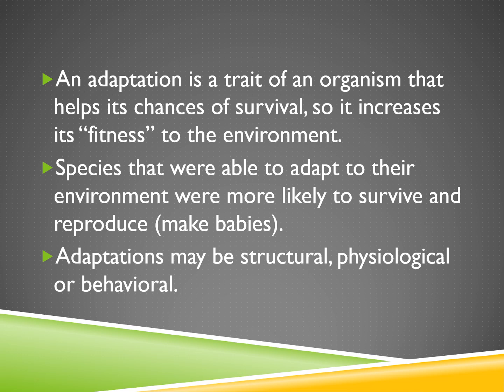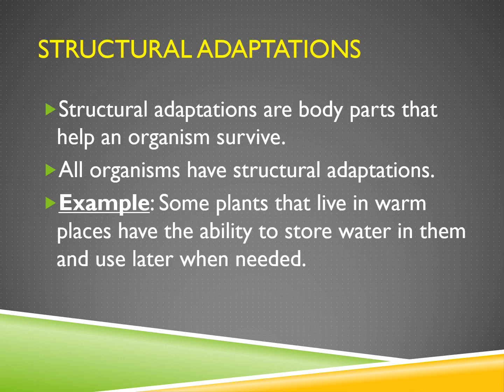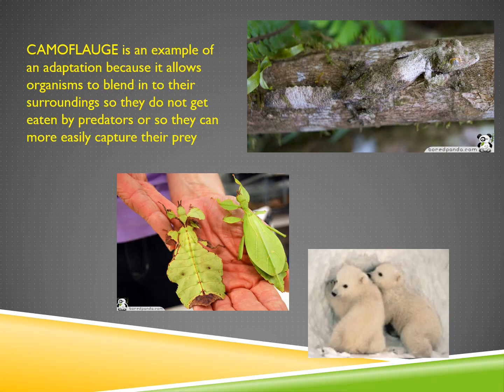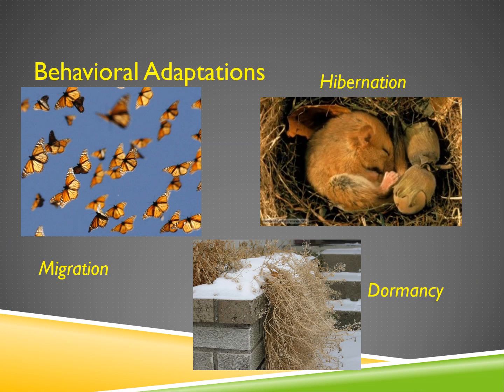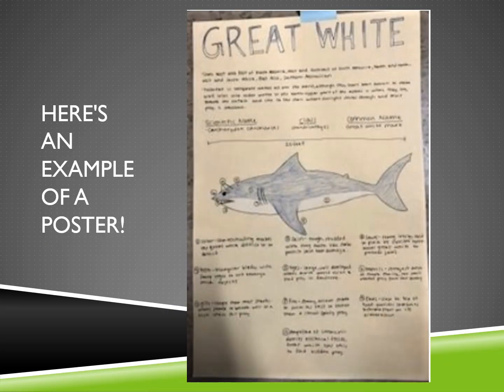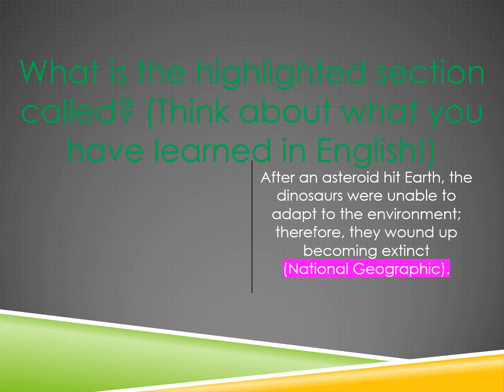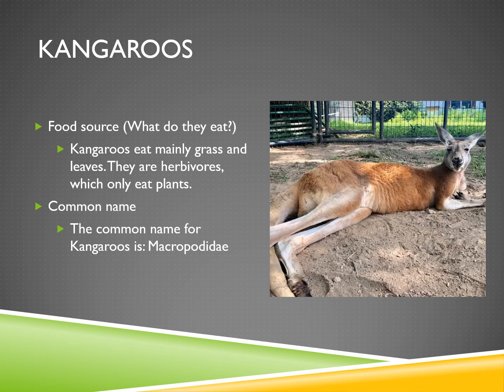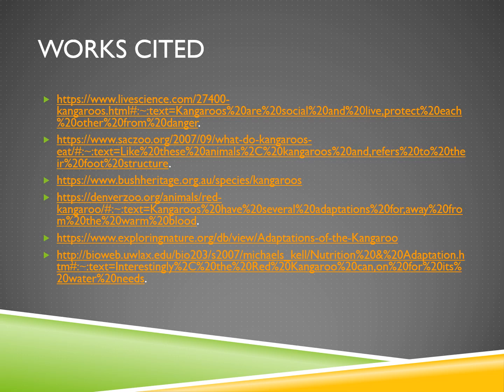Target 5B Adaptations Notes Video